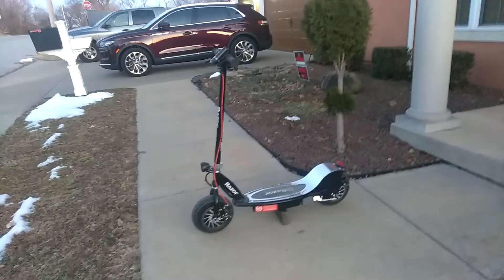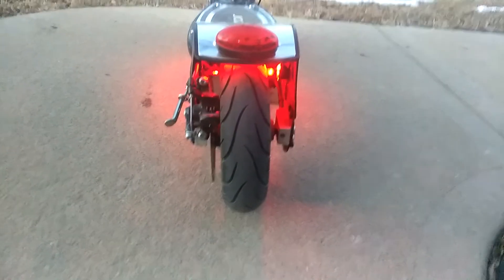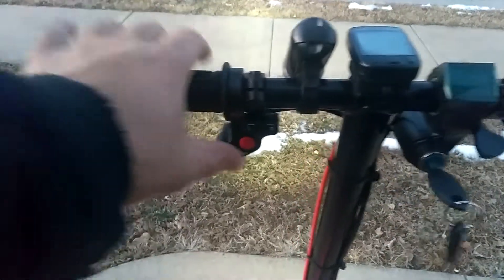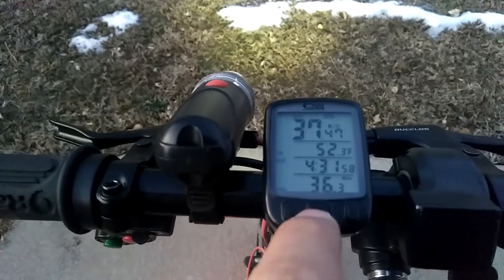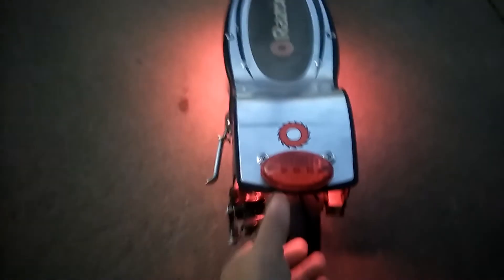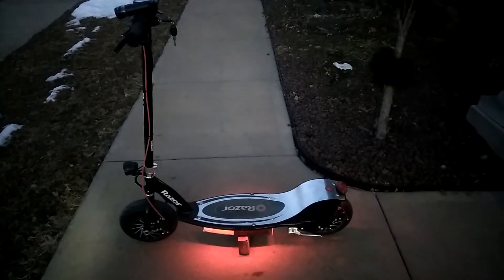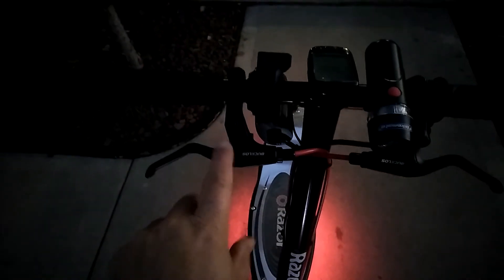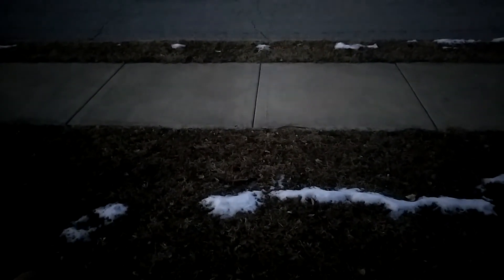Razor e325 dual hub motor .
upgraded the razor e 325 to a dual hub motor with front and rear brakes and added capacity to battery for longer trips. the torque on this thing is unbelievable it will pull up any Hill and accelerate very fast. range on the battery is about 25 miles running at 52 volts.